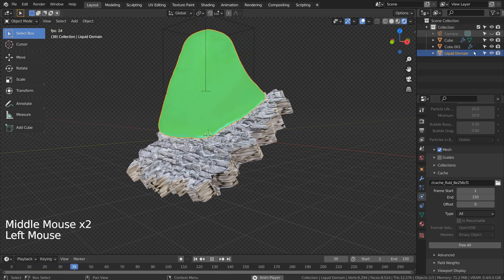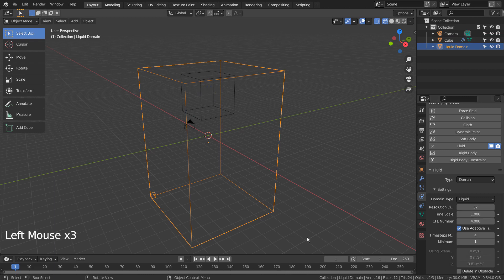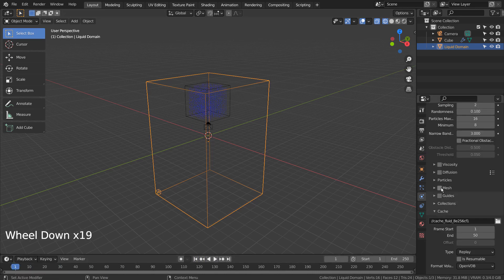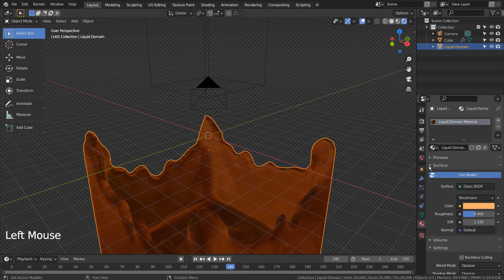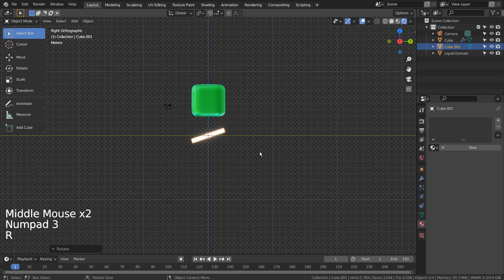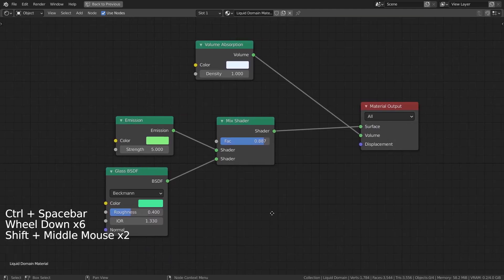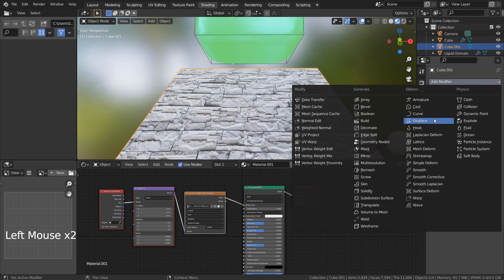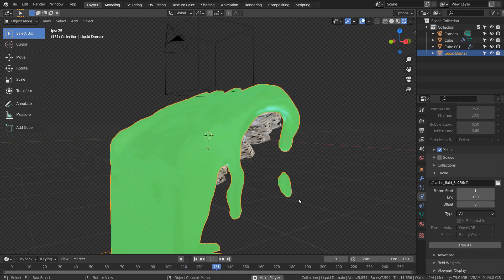Blender Tutorial - Slow fluid animation with Quick Liquid